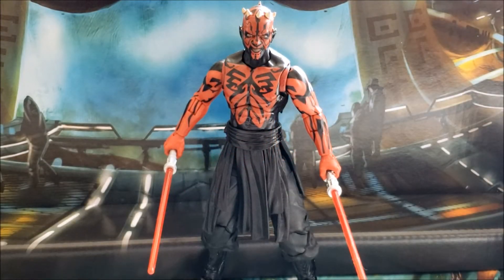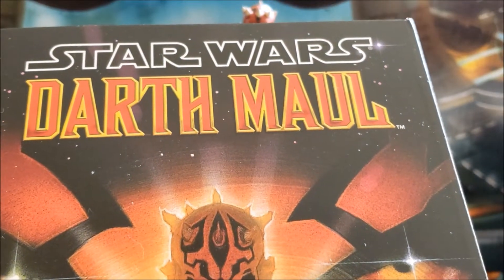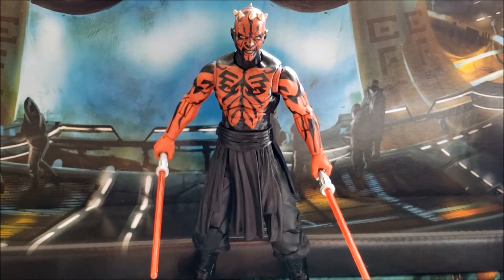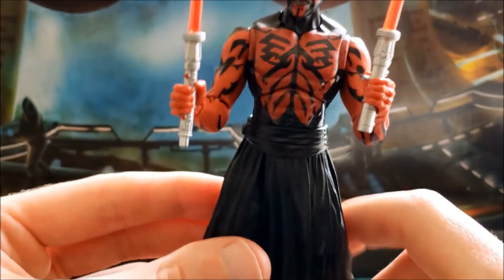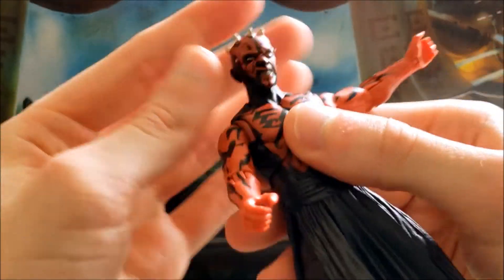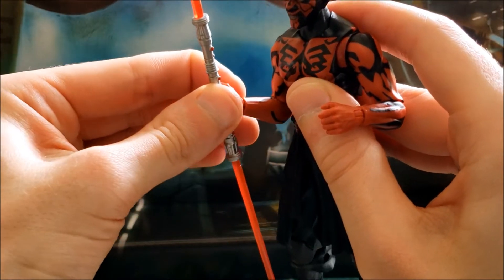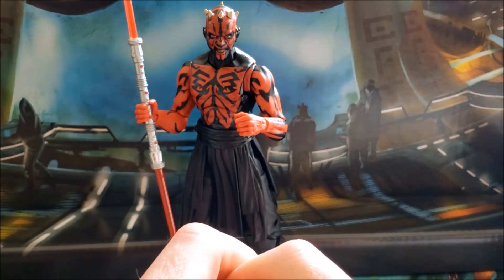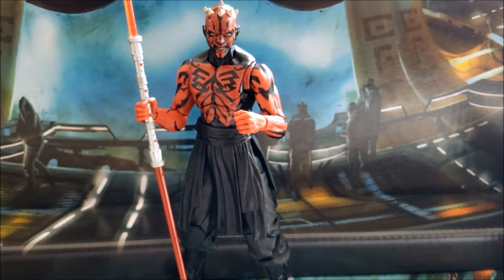Star Wars The Black Series Darth Maul (Sith Apprentice) Review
The Sith Apprentice Comic Pack Maul. Great figure.

You can get this now on Amazon for near retail price.